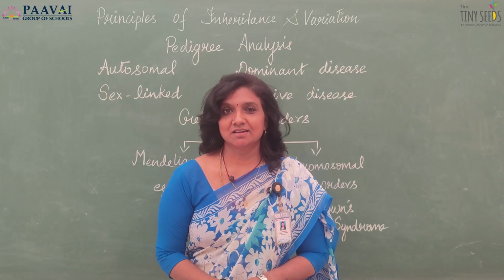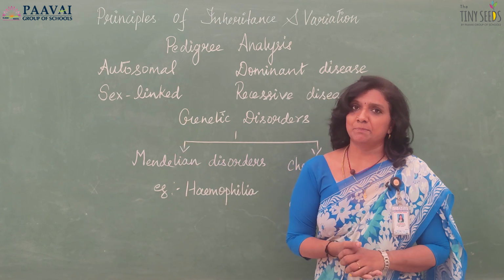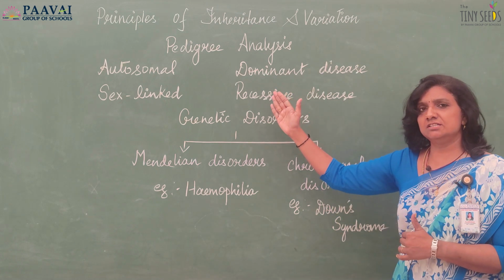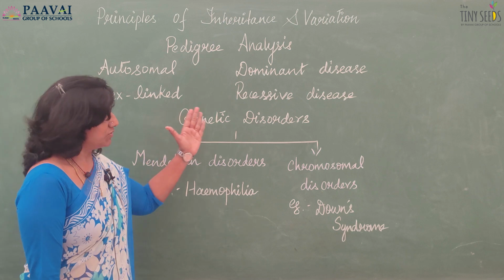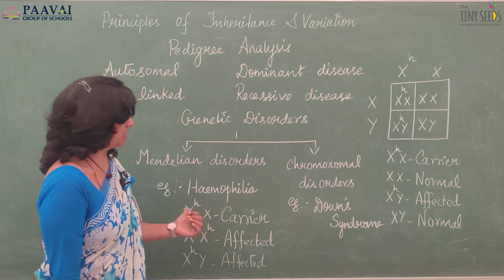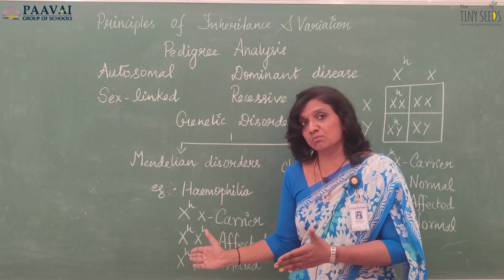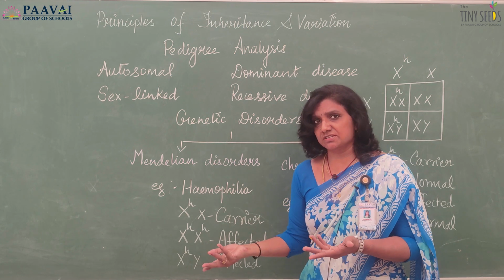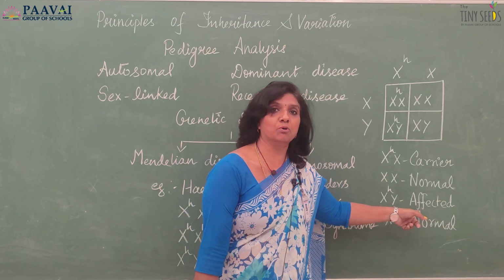Principles Of Inheritance and Variation By Mrs.Inbanilaa.K.A